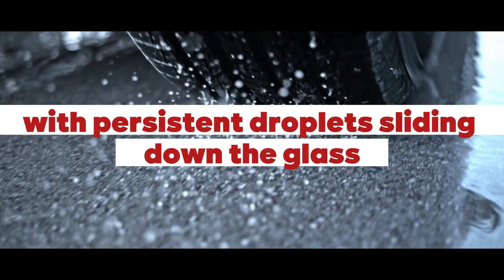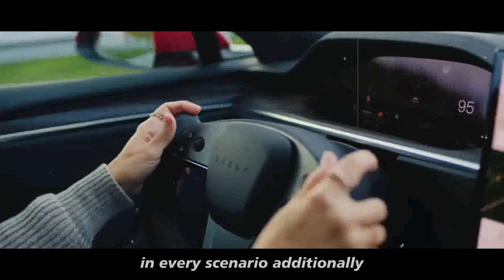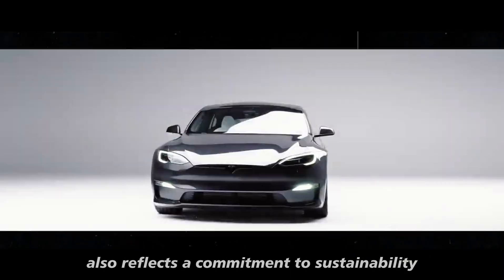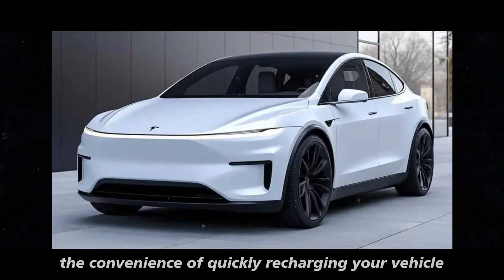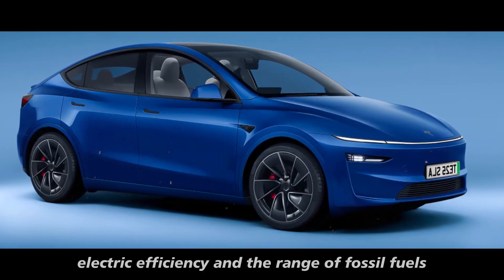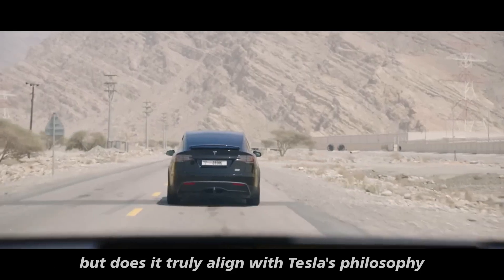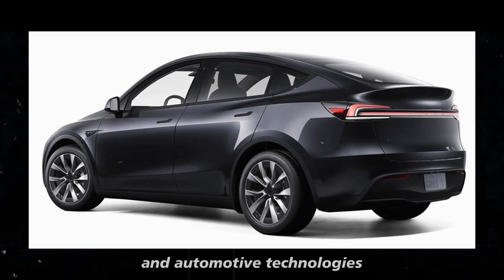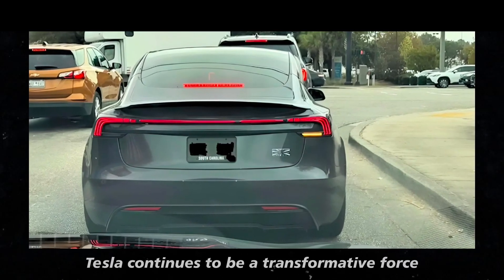Tesla Model Y Juniper 2025 - Elon Musk Confirms New Y For 2024 And It Comes With Big Changes!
The future of electric vehicles has never been more exciting, and Tesla, under the visionary leadership of Elon Musk, continues to redefine industry standards. The New Model Y Juniper 2025 arrives with a series of innovations set to transform the EV driving experience. Among the most anticipated improvements are increased range, advanced battery technologies, and enhancements to both interior and exterior design. The car also boasts a quieter, more comfortable cabin, new color options, and a refined aesthetic that seamlessly blends modernity with aerodynamic efficiency. Moreover, Tesla isn't just improving its vehicles but is also focused on offering accessible solutions, such as the recent reduction in leasing costs and incentives like free supercharging, making the Model Y Juniper 2025 even more appealing.
However, Tesla's impact goes beyond its cars. The company continues to expand its charging infrastructure and invest in cutting-edge technologies, such as sodium-ion and solid-state batteries, which aim to sustainably address challenges like range anxiety. While other automakers explore hybrid alternatives, Tesla remains steadfast in its commitment to 100% electric vehicles, aligned with its vision of a zero-emission future. Through initiatives that integrate technology, sustainability, and innovation, Elon Musk and Tesla demonstrate that the New Model Y Juniper 2025 is just the tip of the iceberg in a revolutionary ecosystem shaping the future of global mobility.